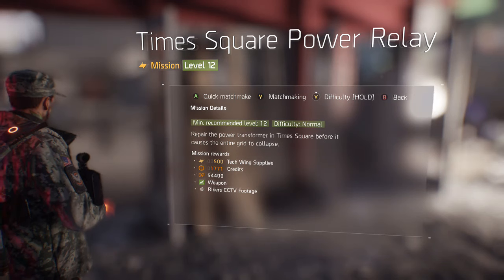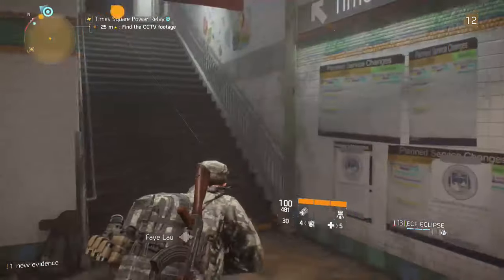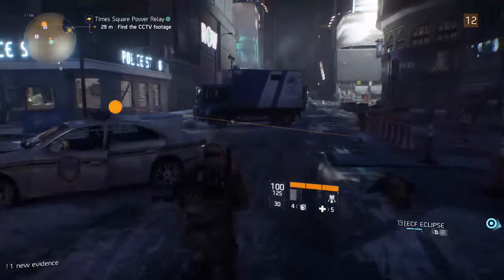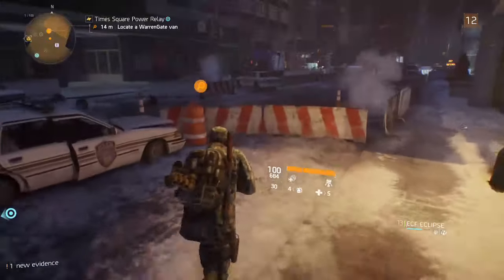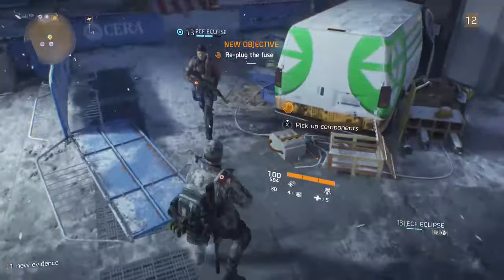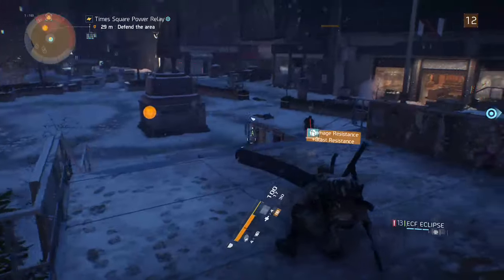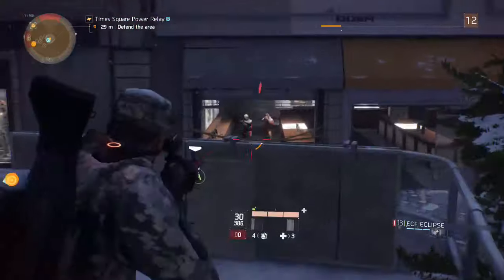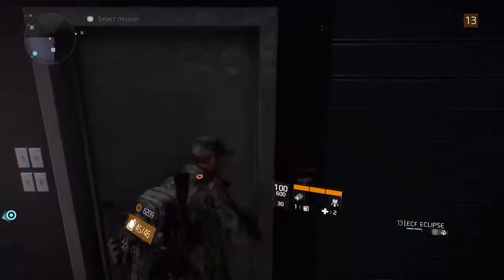The Division: Times Square Power Relay (normal)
this video will be your guide to the Times Square Power Relay mission on normal, this mission is for the tech wing.